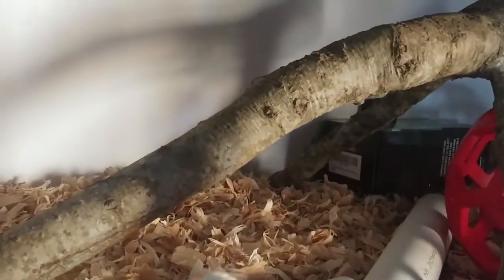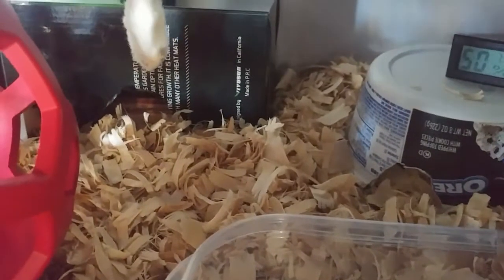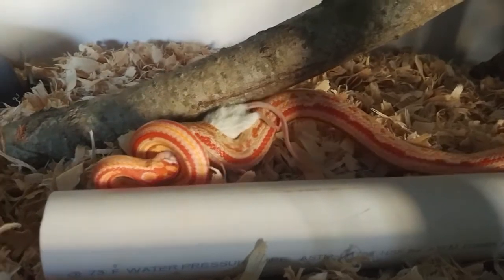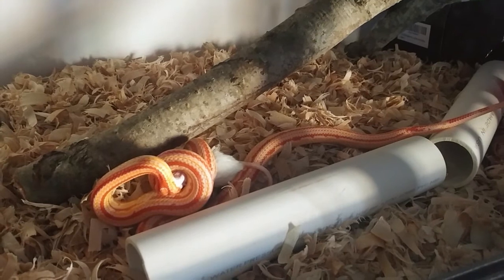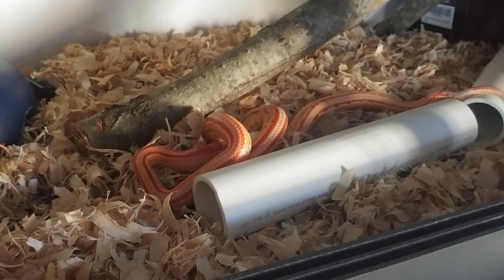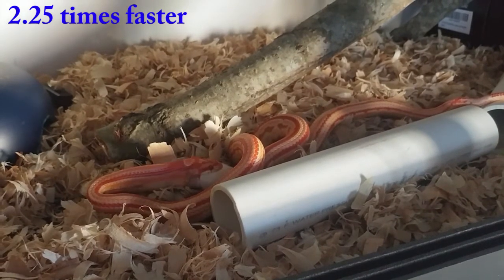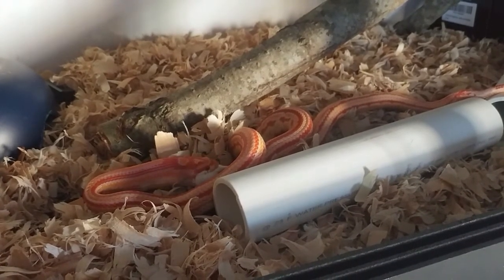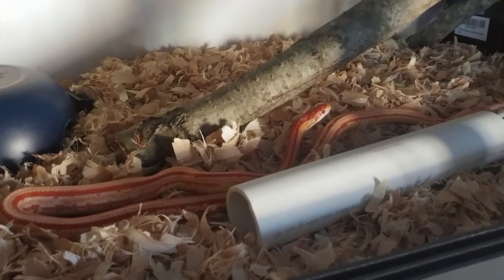Coridormi, Extreme Reverse Okeetee Tessera Corn Snake: First Adult Mouse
Coridormi has been growing well and it was time to move her up to the next size up mouse feeder.  This was the first time I had fed any of my corn snakes a mouse so big, and Coridormi is one of my biggest corn snakes.